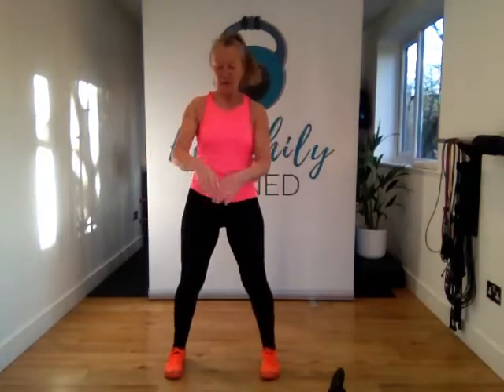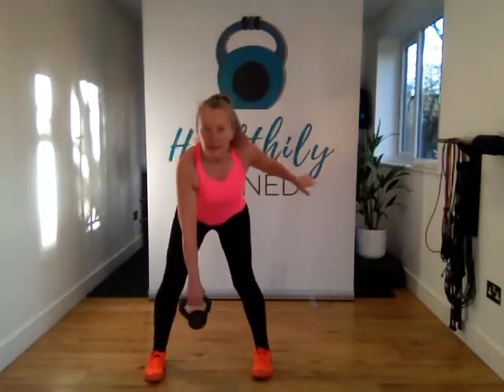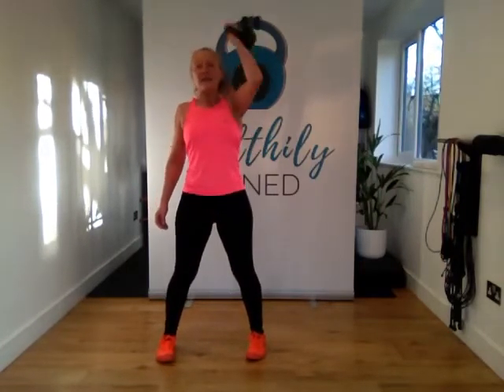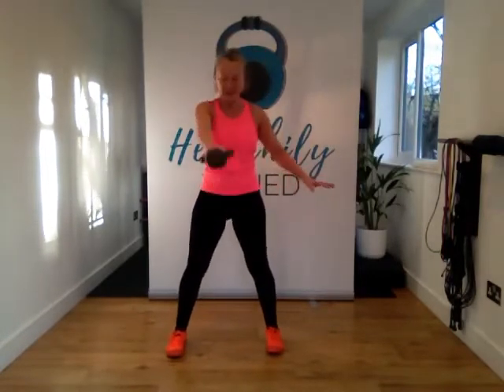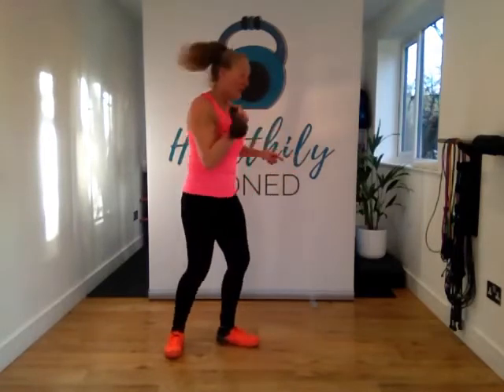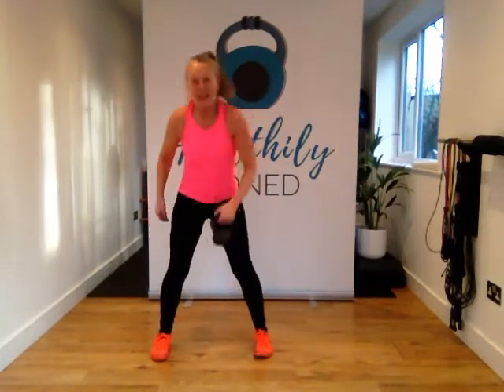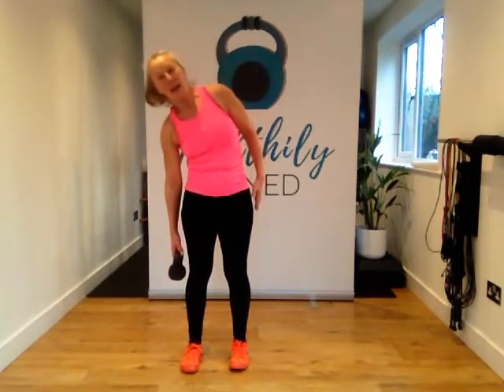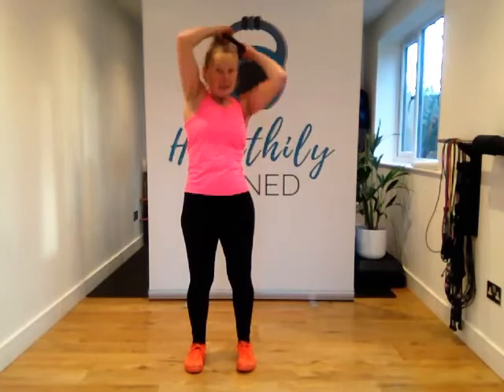Kettlebell Complexes 1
This is low impact, no jumping, no plyometrics, really great workout if you have any knee issues going on.

In  this workout, we start simple, with individual exercises and gradually add more exercises together, until we have a sequence of exercises together, hence the name; complexes.

If you'd like to attend a live Kettlebell class; check out the timetable on;

Live workouts are available to you, remember to book via the website;